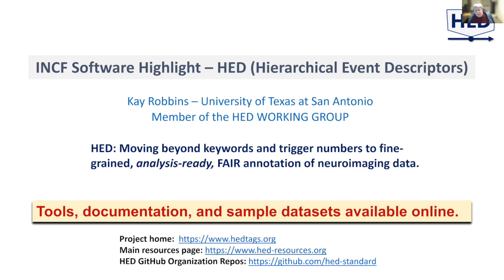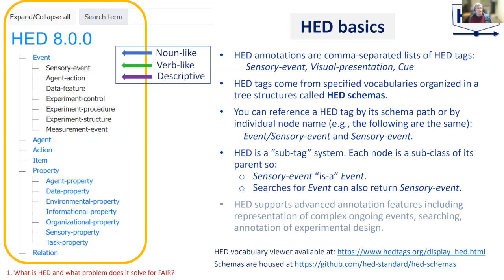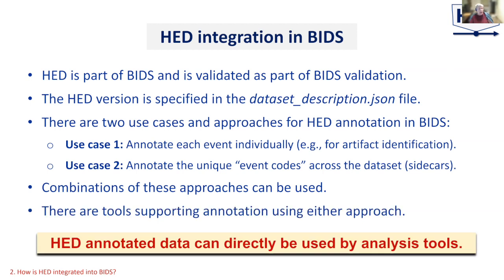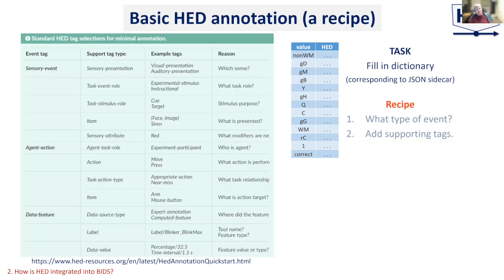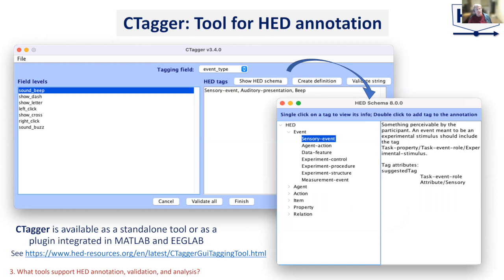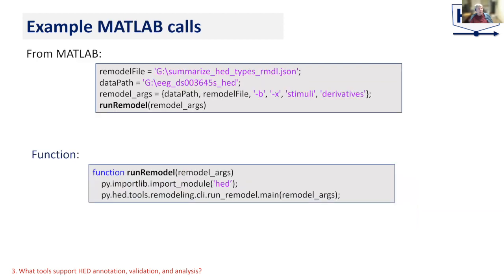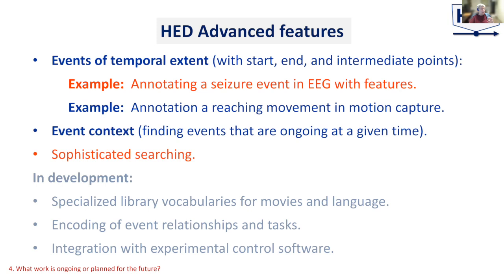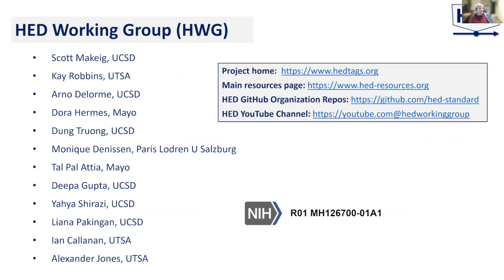INCF Software WG recordings: HED and SpikeInterface sessions